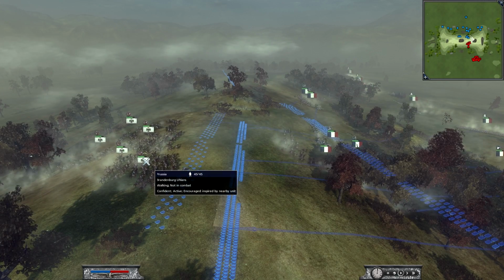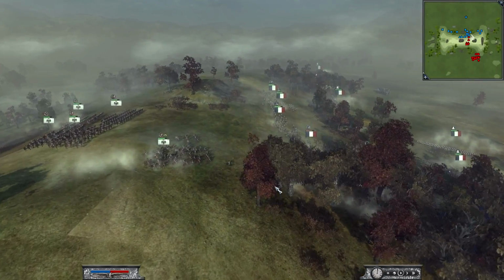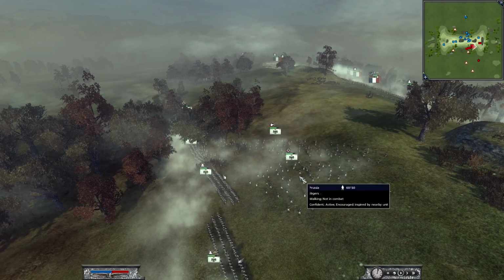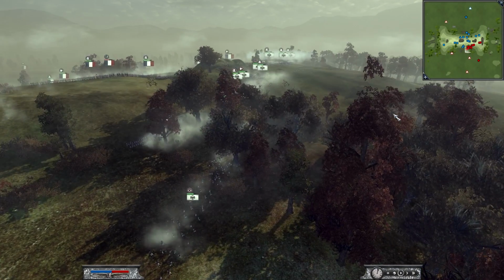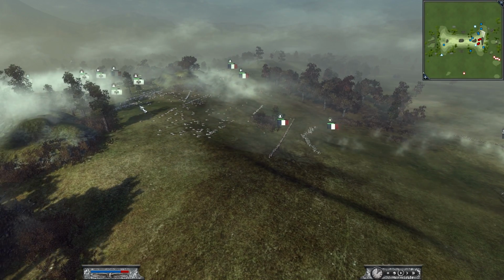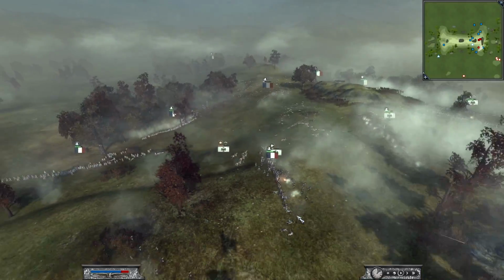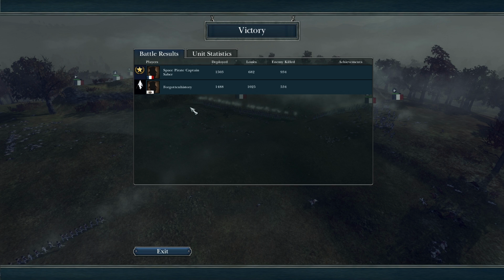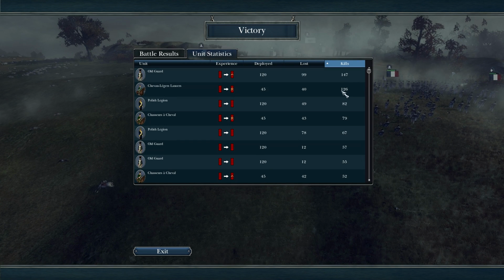Napoleon: Total War Tournament - Space Pirate vs Forgottenhistory (Round 1)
Space Pirate Captain Saber and Forgottenhistory fight on the Prussian Hills map in round one of the Napoleon: Total War subscriber tournament.